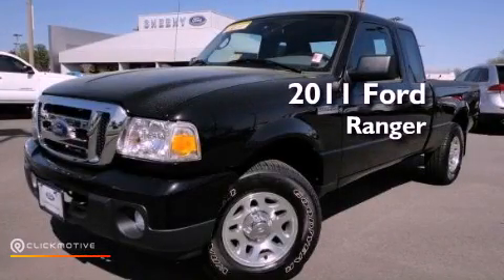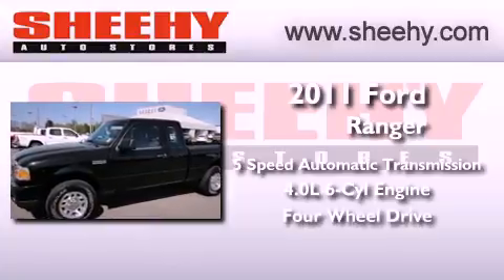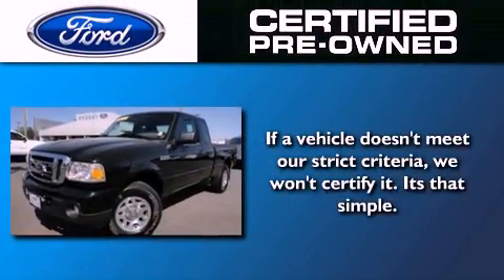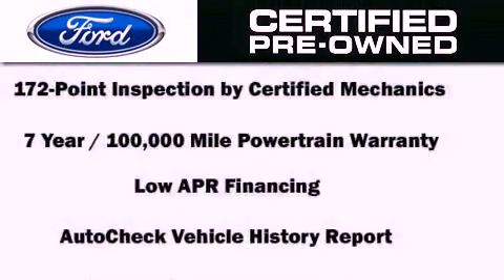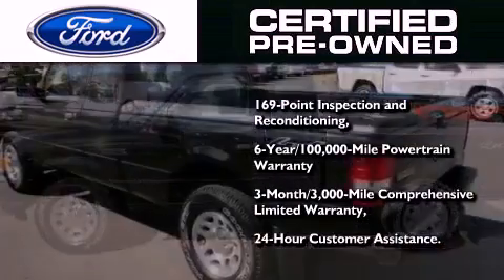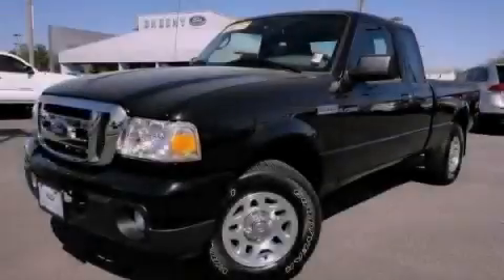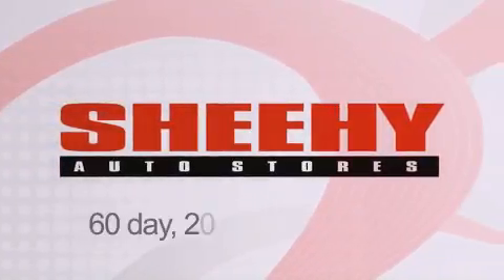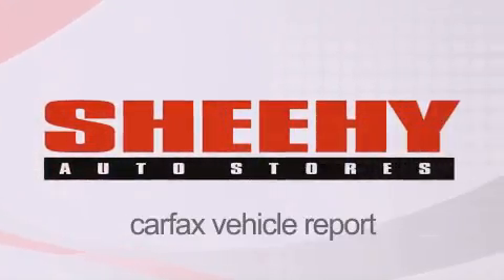2011 Ford Ranger Richmond VA 23235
Year : 2011
 Make : Ford
 Model : Ranger
 Engine : Gas V6 4.0L/245
 Trans . : 5-Speed Automatic with Overdrive
 Exterior : Black
 Miles : 6,654
 Interior : Medium Dark Flint
 Stock : NHDX578B